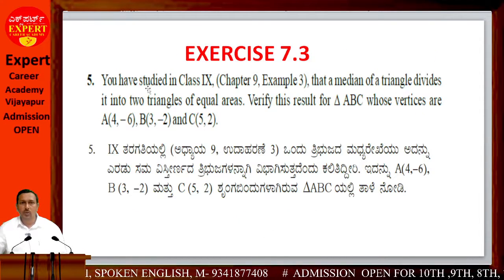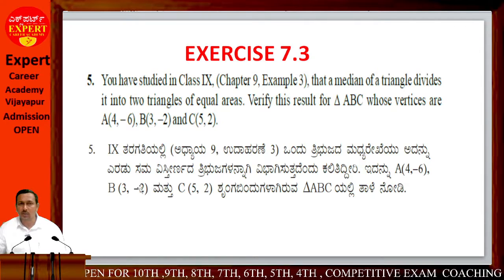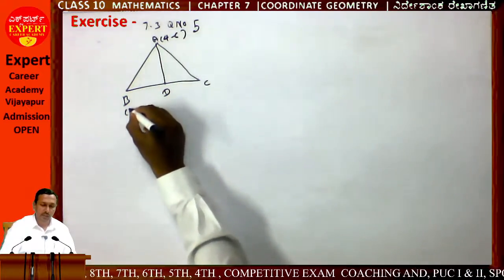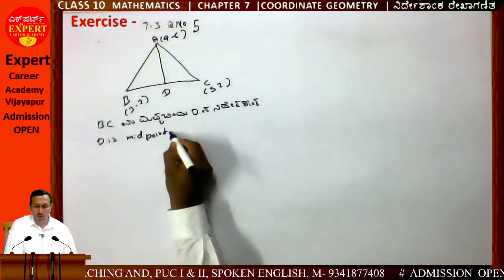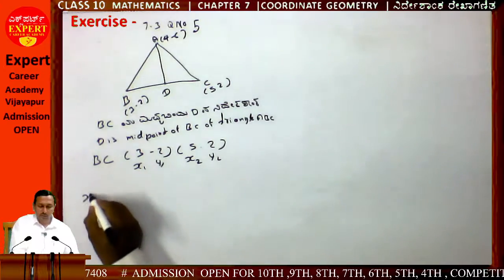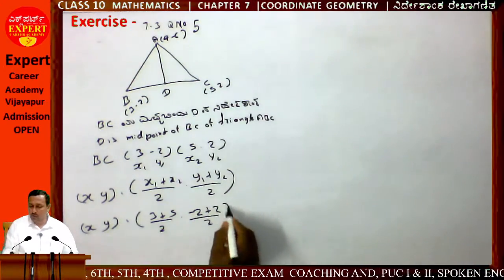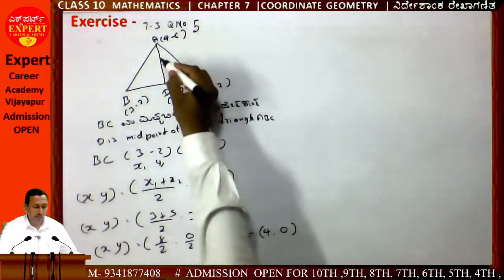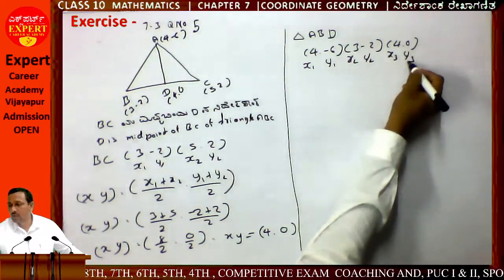coordinate geometry |CLASS 10 MATH’S | mujawar sir |ನಿರ್ದೇಶಾಂಕ ರೇಖಾಗಣಿತ | EXERCISE 7.3 PROBLEM 5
Click YouTube Video to see for all  playlists link

| Expert career academy vijayapur | mujwar sir |  mujwar | Expert  |
| ಎಕ್ಸ್‌ಪರ್ಟ್ ಕರಿಯರ್ ಅಕಾಡೆಮಿ ವಿಜಯಪುರ  |  ಮುಜಾವರ್ ಸರ್ | ಮುಜಾವರ್ |
| एक्सपर्ट करियर अकैडमी विजयपुर  |  मुजावर सर  |